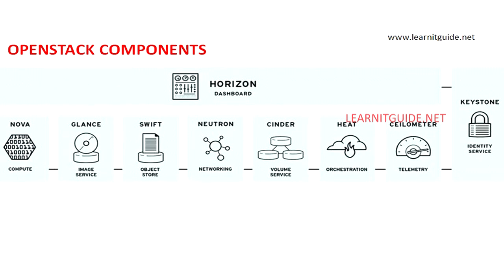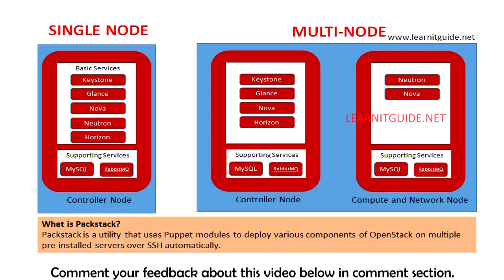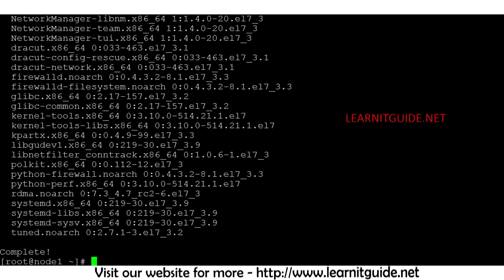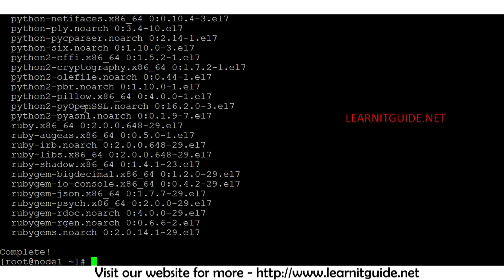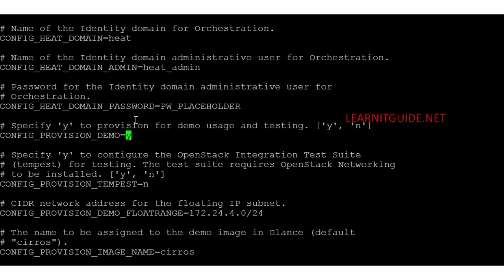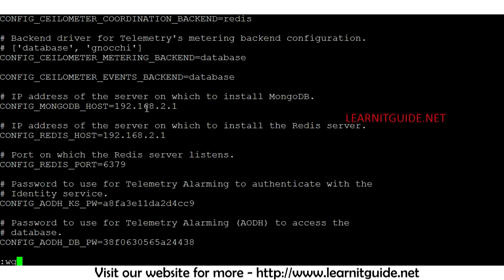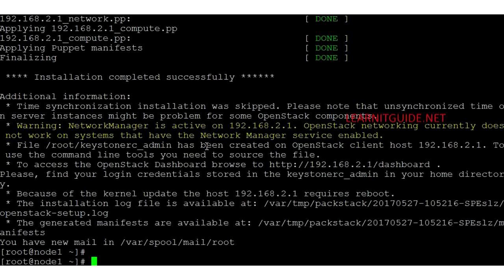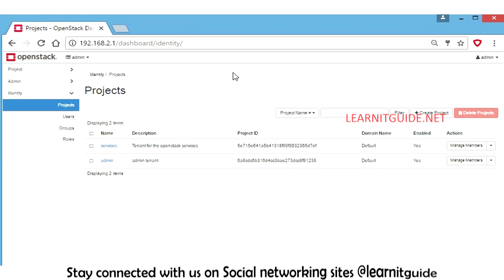Openstack Installation on RHEL 7 / CentOS 7 using RDO | OpenStack Tutorial for Beginners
This video shows you how to install Openstack OCATA Cloud on RHEL 7 / CentOS 7 with Packstack using RDO.

Document Links:
What is Openstack Opensource Cloud Computing for Beginners

What is Cloud Computing? How Cloud Computing Works?

Install Openstack Cloud Mitaka on RHEL7 / CentOS7 using RDO

COMPLETE FULL TRAINING AND TUTORIAL VIDEOS